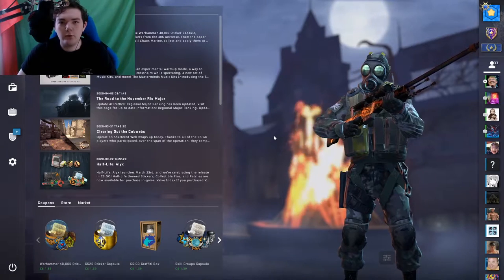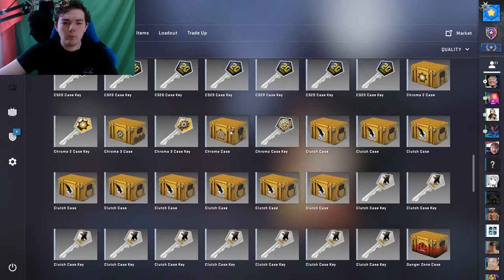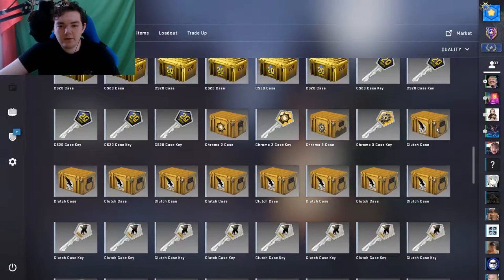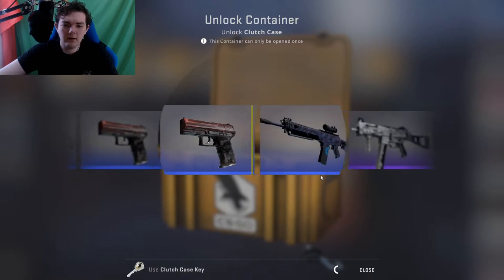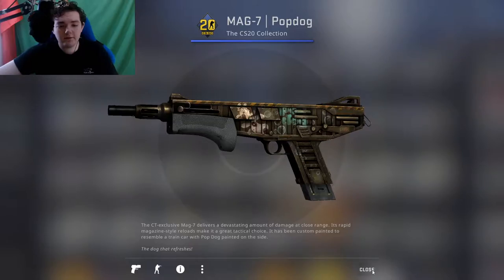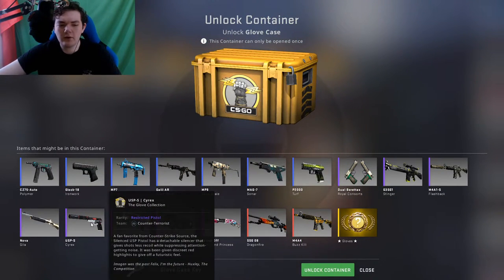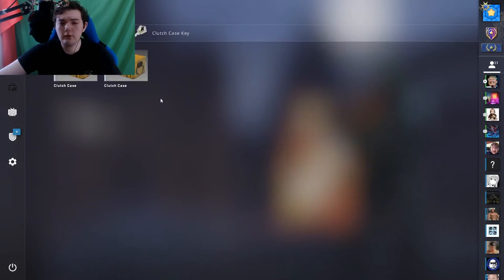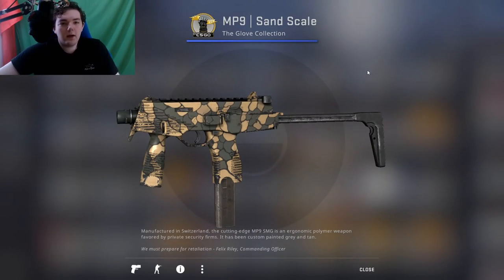I open 100 dollars worth of cases